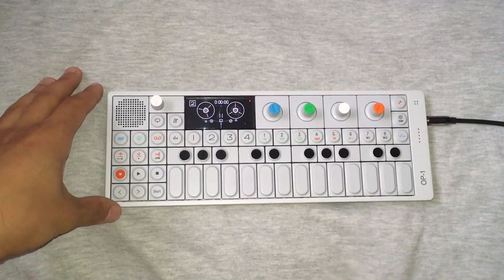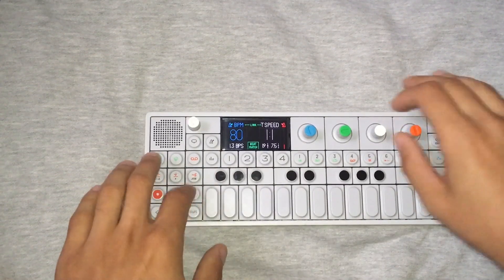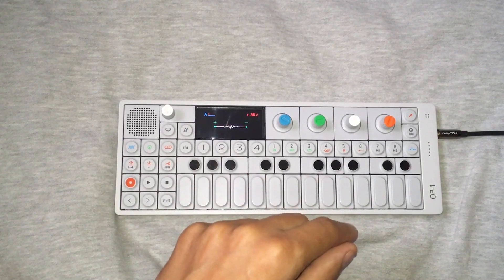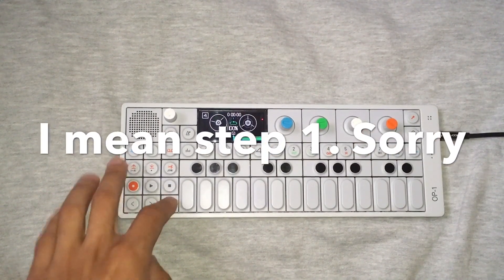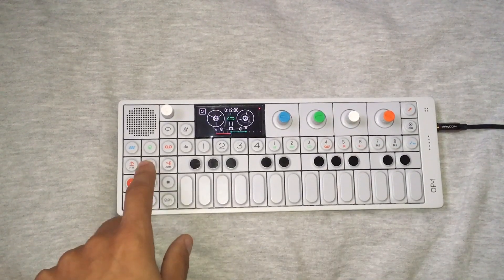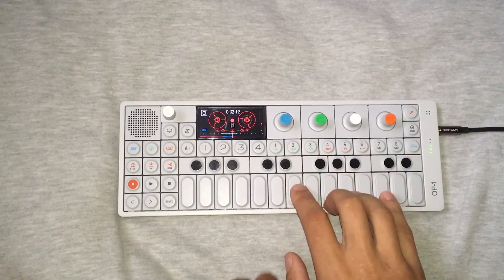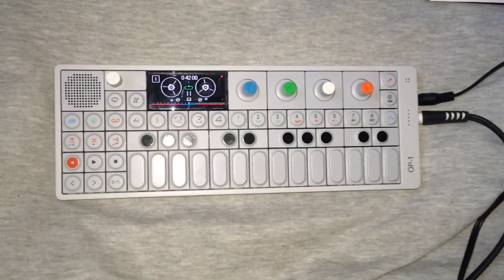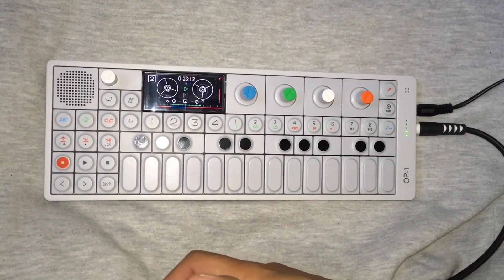OP-1G.S: How i make a whole little Song (Stereo)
My first Song made with the OP-1.
First I did the beat and then I Rec the Lyrics (Hook+Rap part)
Sorry for my rusty English.